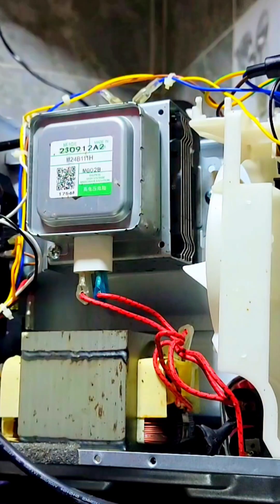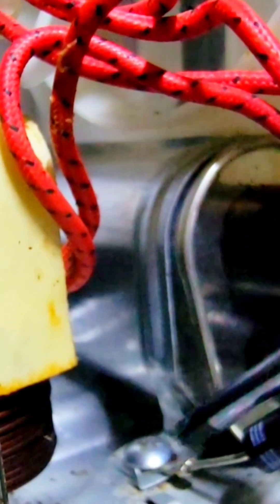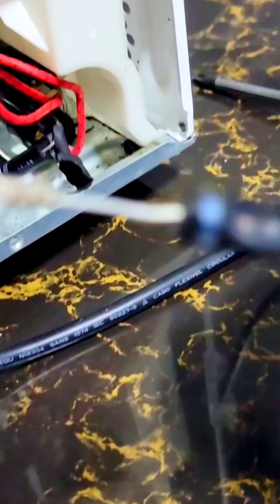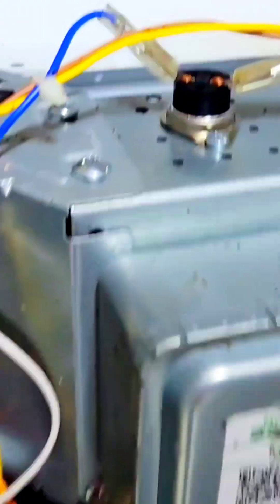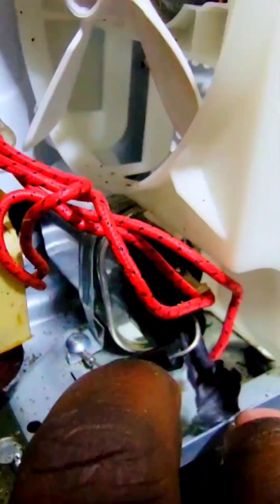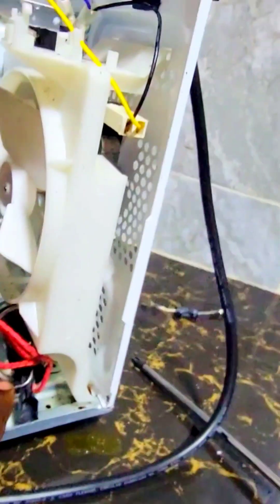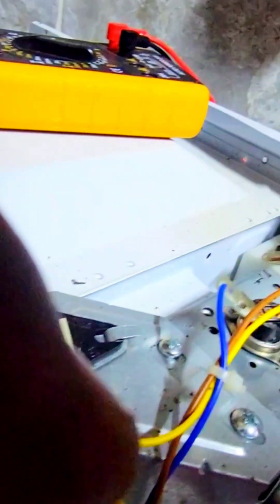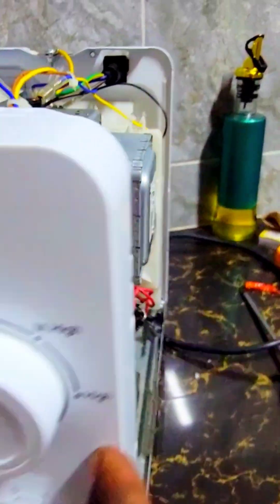Functions of a Diode in a microwave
functions of a Diode in a microwave diode microwave repair diodeapplications magnetron . microwave On but no heating